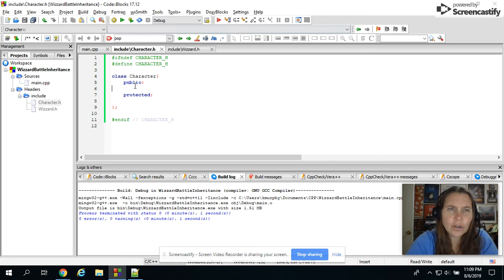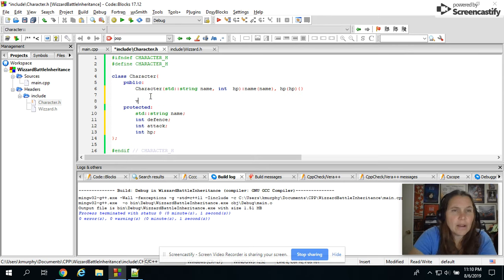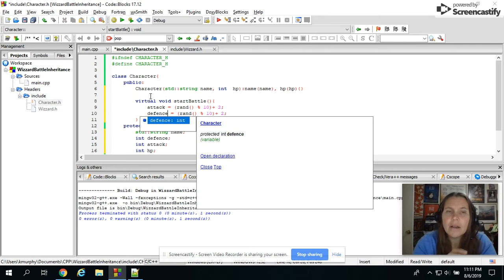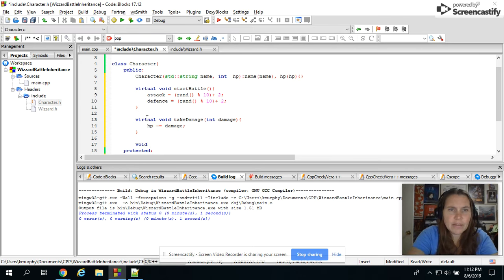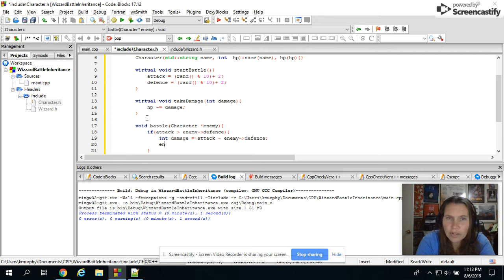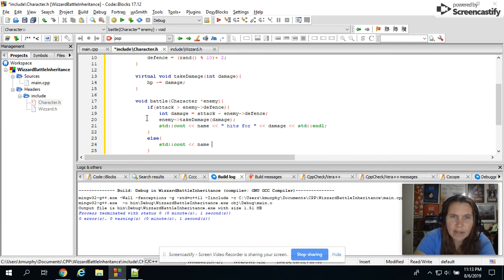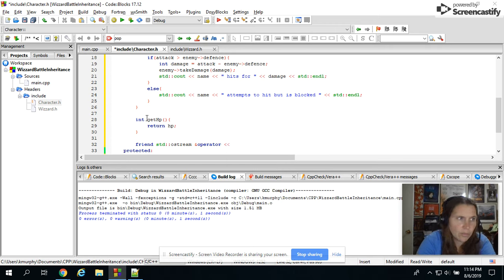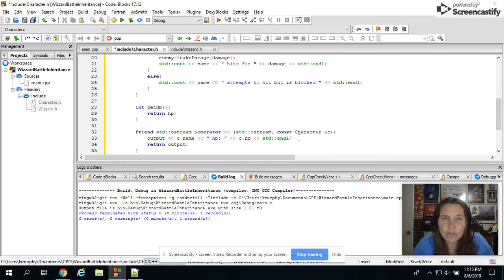CS 2420 Inheritance Character Class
In this assignment, we will build an inheritance situation to create a simple battle program.  We will create a base class, then show you how to create a class that inherits the base class.